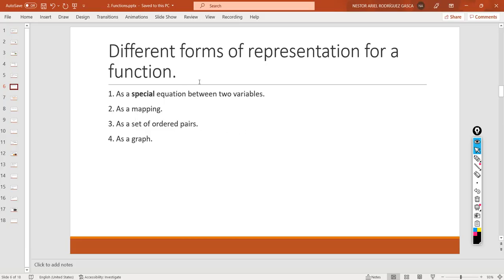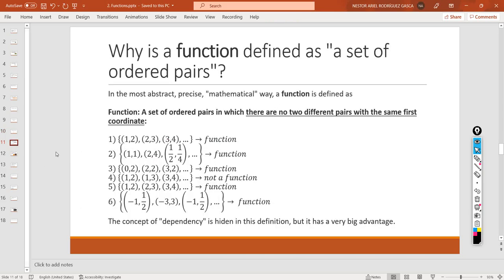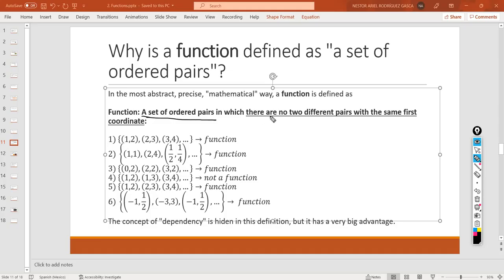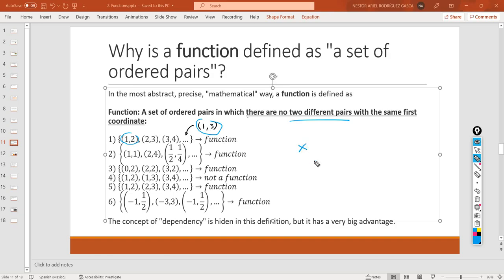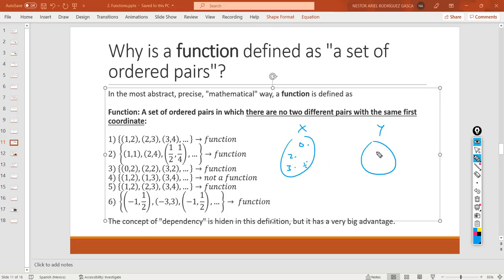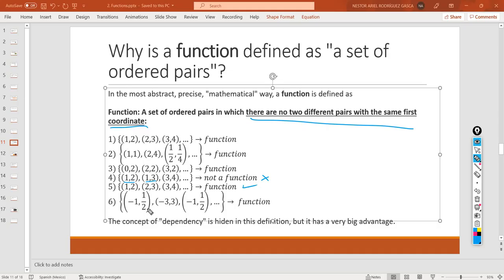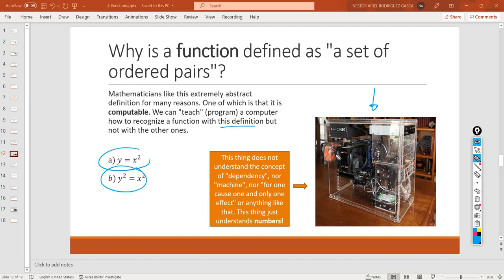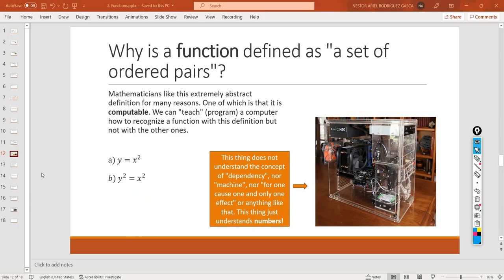2021. M2. Chapter 2. Functional notation.